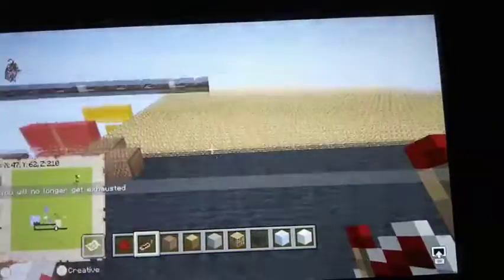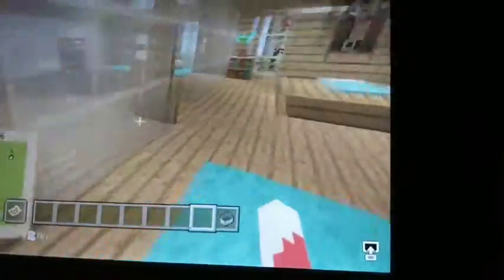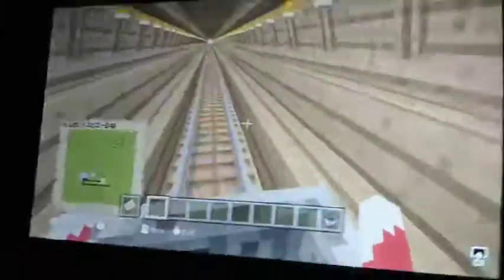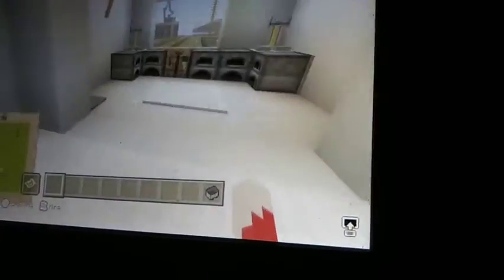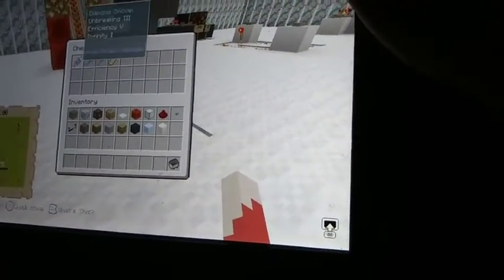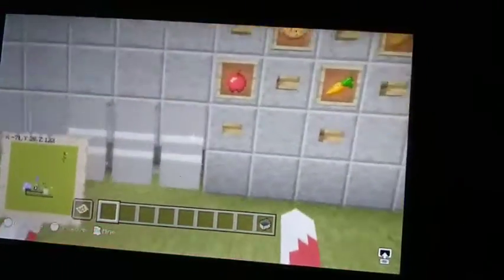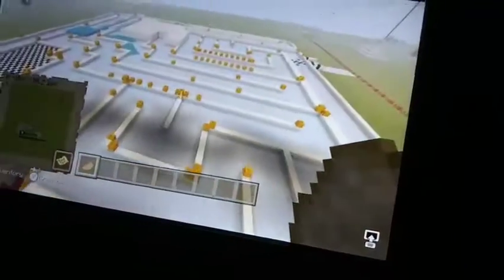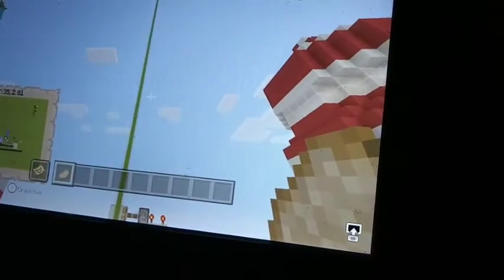my minecraft creative world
A couple things I forgot to show in the video is:
My bathroom, which isn't too flashy.
And the lader in my inventing room just leads to my doorbell.